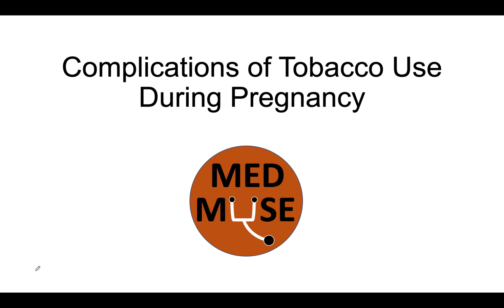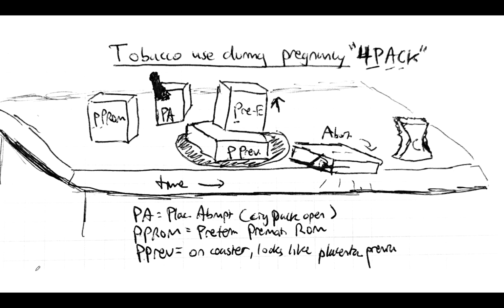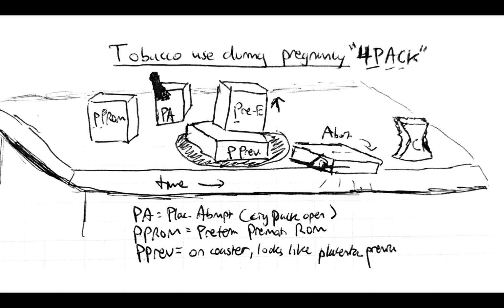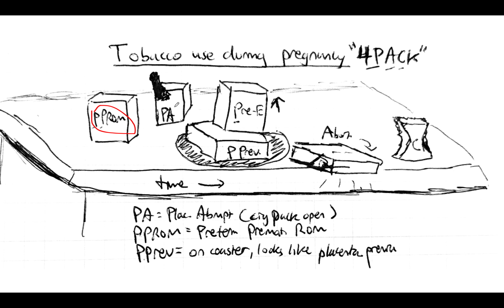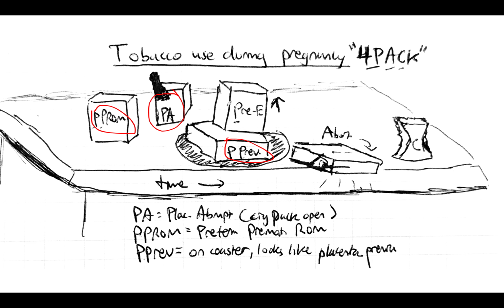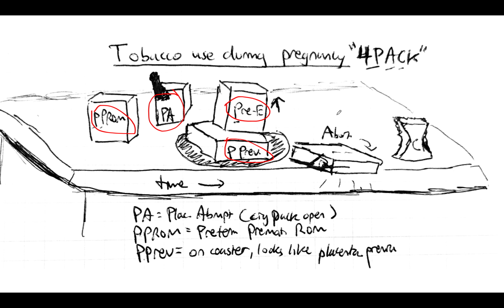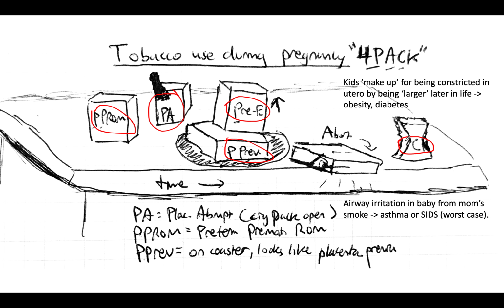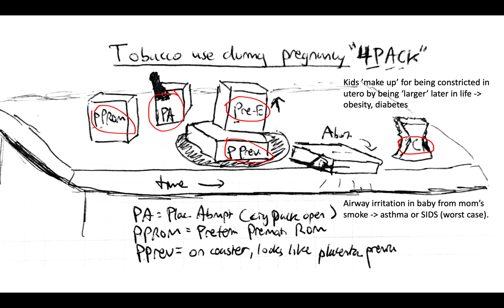Complications of Tobacco Use in Pregnancy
USMLE Step 1/2/3 - Mnemonic for remembering the complications of tobacco use in pregnancy for both mom and baby.

"4PACK" - Illustrated as the 4 packs of cigarettes on a table
4P =
   - PPROM (Preterm premature rupture of membranes, illustrated by the cigarette box on the left)
   - PA (Placental Abruption, illustrated by open cigarette box)
   - PPrev (Placenta Previa, illustrated by cigarette box on top of coaster, which looks like a cervix)
   - Pre-E (pre-eclampsia, illustrated by elevated cigarette box, for elevated BP)
A = Abortion (illustrated as the cigarette box about to fall over the edge)
C = Constriction (of placental vessels and of fetal growth leading to IUGR, or intrauterine growth restriction)
K = Kids (Obesity, Diabetes, Asthma, SIDS)